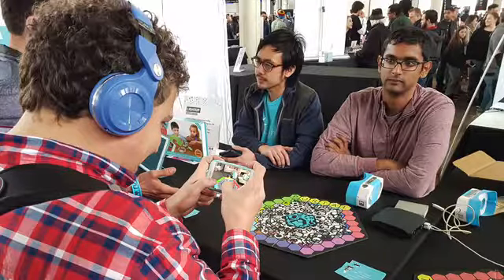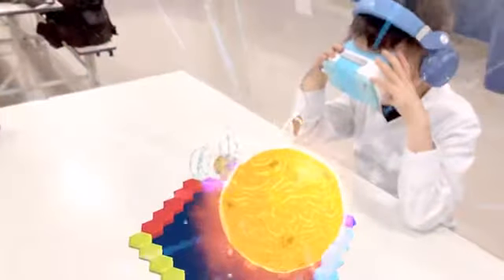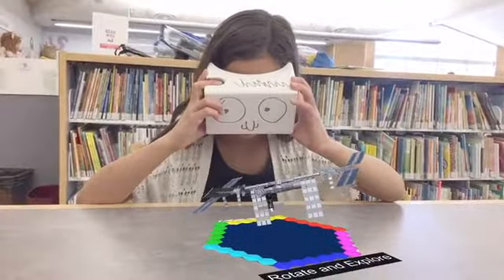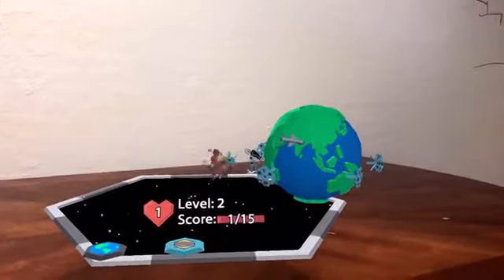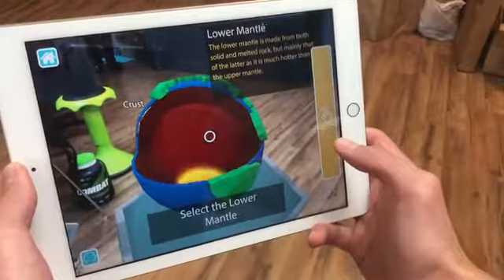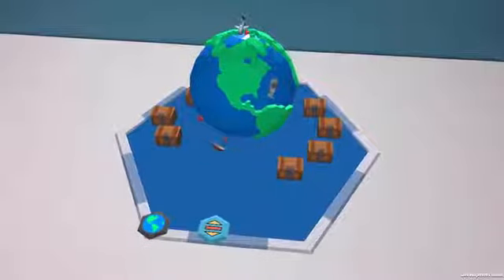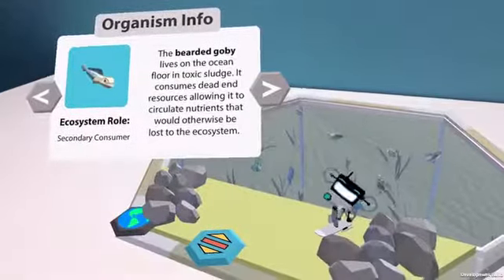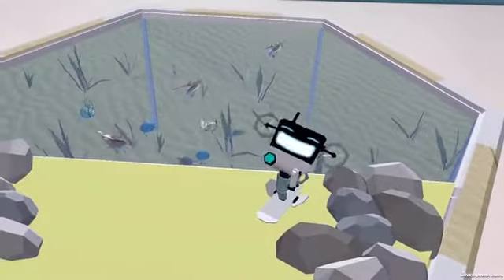Hololab: Teaching kids the science of tomorrow, today | Tech StartUp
Tech StartUp - Indiegogo - Kickstarter

Hololab: Teaching kids the science of tomorrow, today

A futuristic 3D learning experience, delivered in a monthly box. Hands-on projects + AR teach kids about climate change, AI & space!

Introducing Hololab, the first 3D learning adventure of its kind. Hololab leverages augmented reality technology to teach kids about science, technology, and engineering in ways that were never possible, until now. We imagine a world where children no longer learn from dusty textbooks, but from inspiring, immersive activities that instill a healthy love of science in the change-makers of tomorrow.

Our mission is to make a best-in-class education fun and accessible to any child in any home, and we believe that Hololab has the potential to do just that. Welcome to the future of learning.